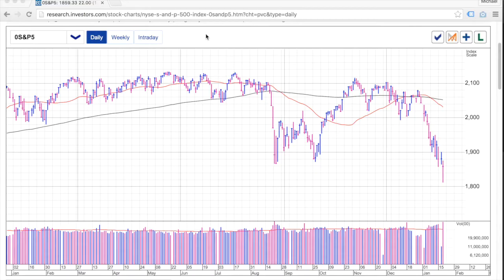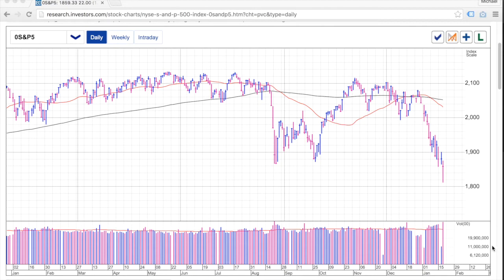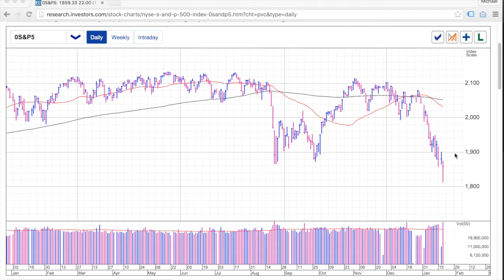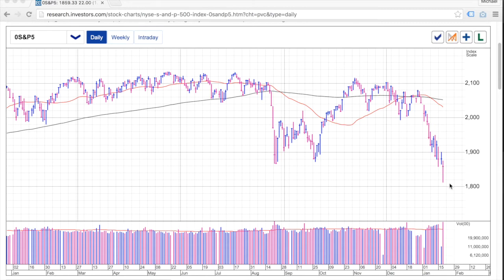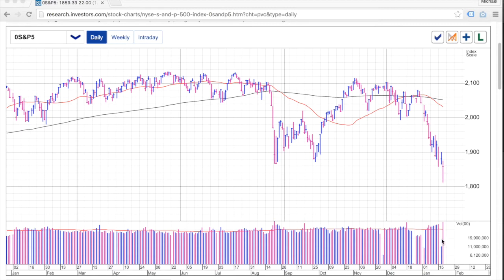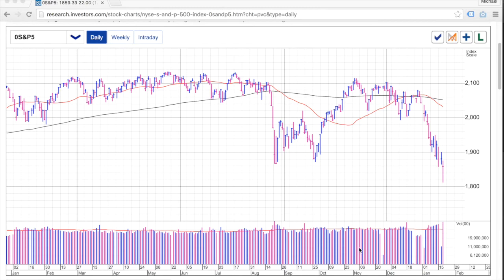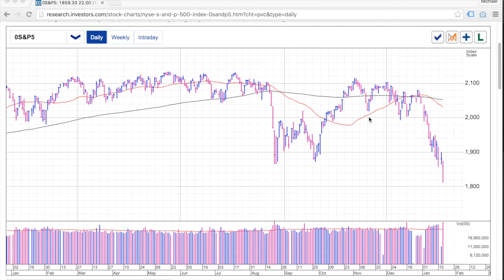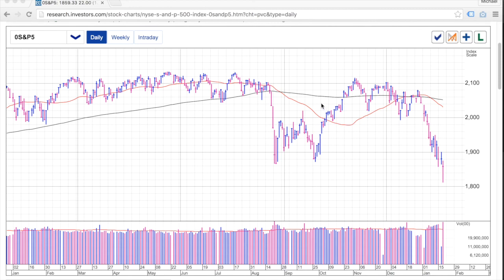The Basics Of How To Read A Stock Chart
In this video, I talk about the basics of reading a stock chart.